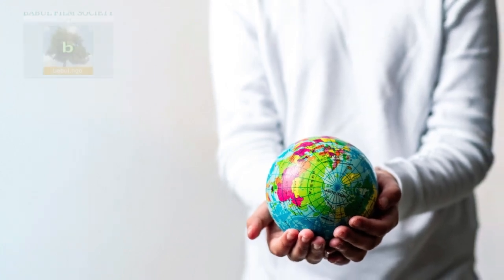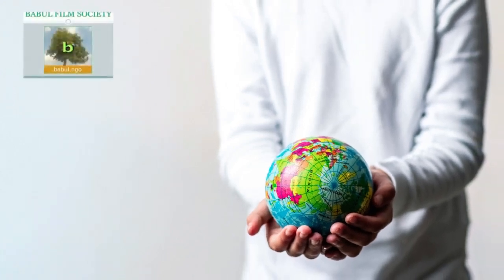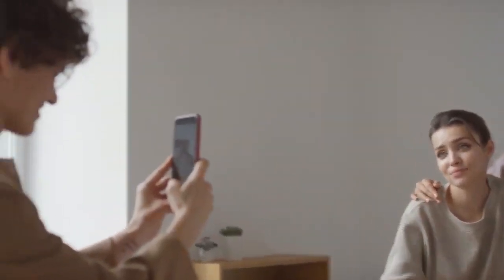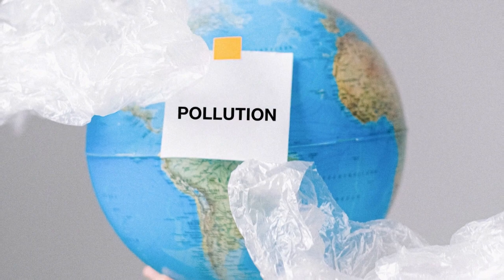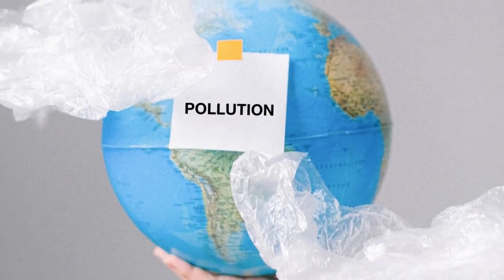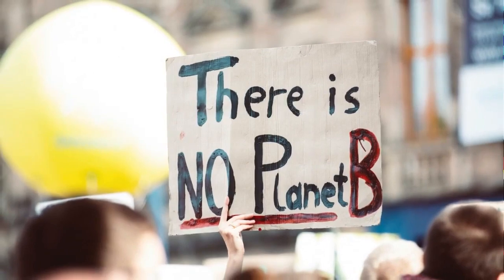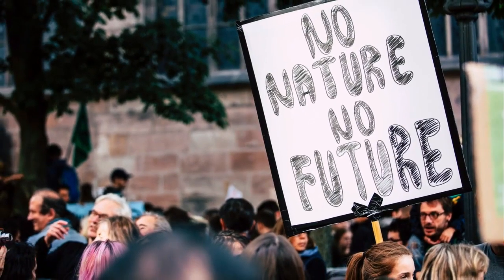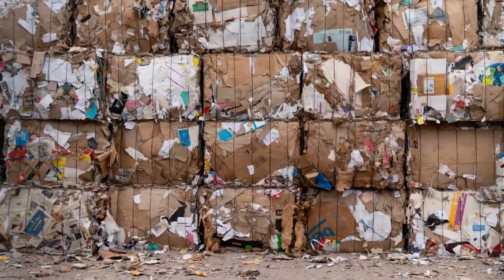Pollution types; Air Pollution Water & Soil Pollution Sound, Light & Plastic Pollution